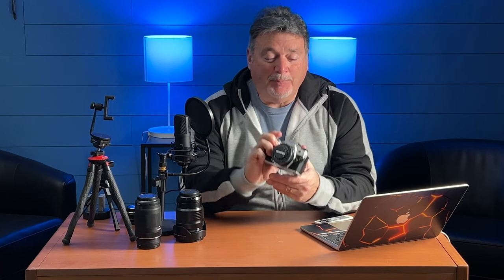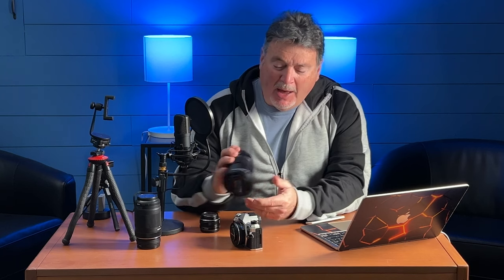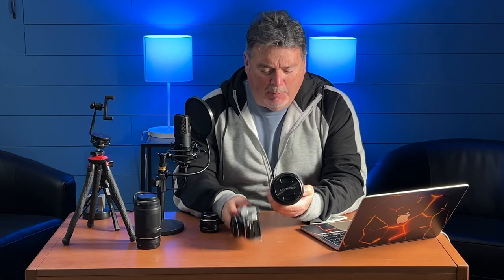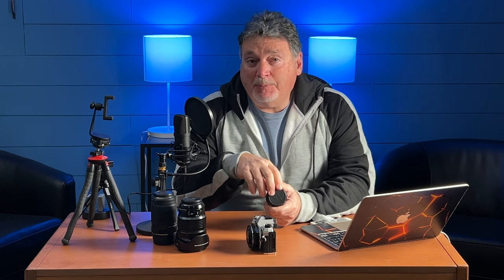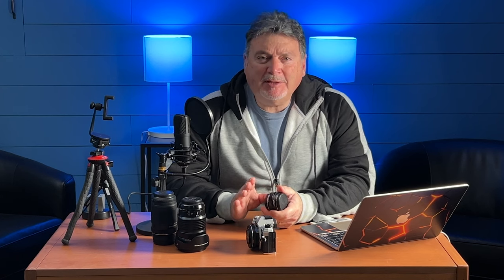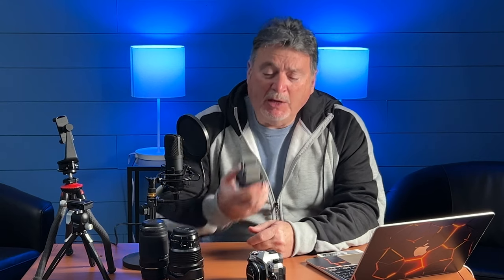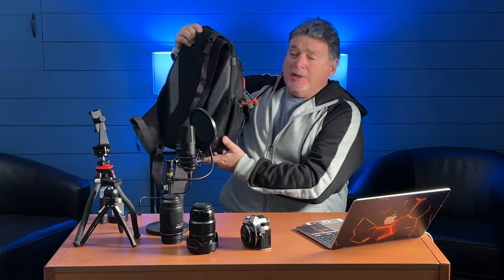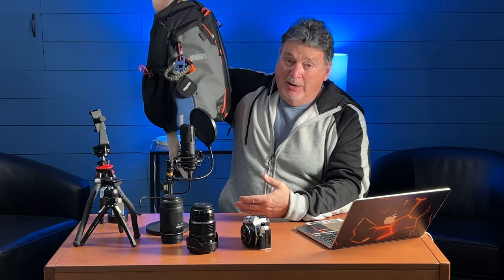Packing Light: Choosing the Right Photography Gear for Your Travel Adventures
Packing light for your travel adventures doesn't mean compromising on your photography gear. By carefully selecting the right camera, lenses, and accessories tailored to your shooting style and preferences, you can capture stunning images while minimizing the weight and bulk of your equipment. Remember to prioritize versatility, functionality, and durability when making your gear choices, and above all, don't forget to enjoy the journey and the moments you're capturing along the way.